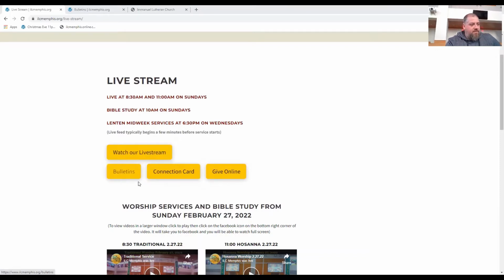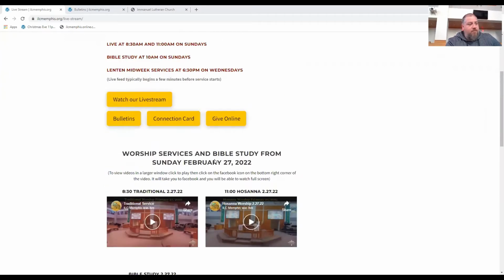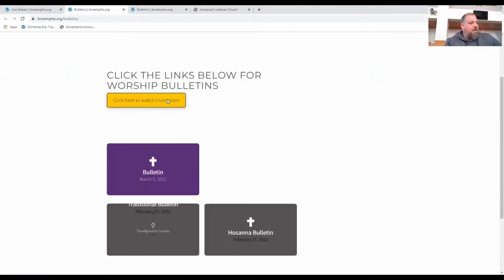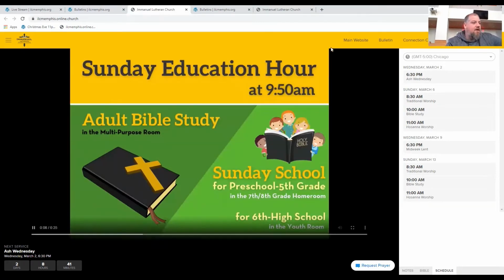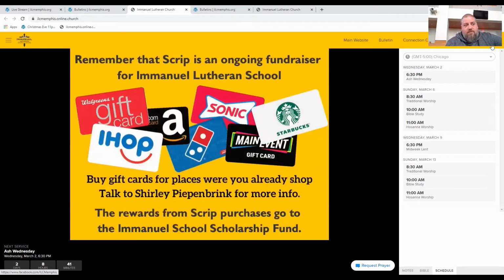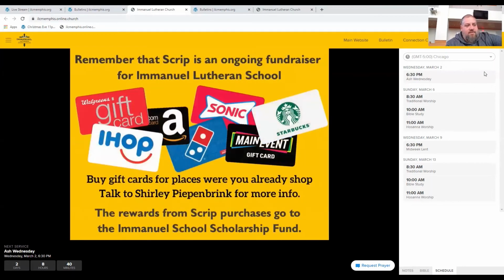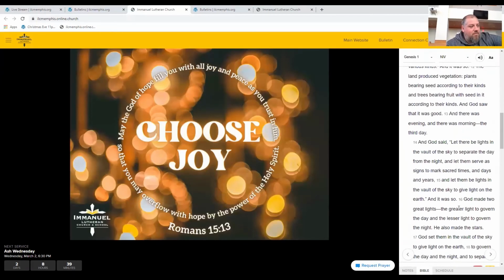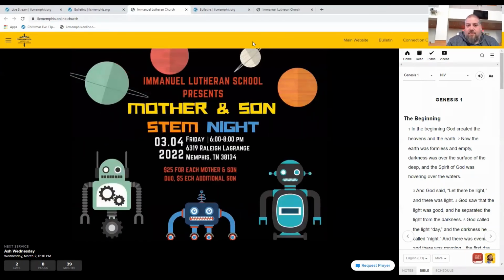Livestream Updates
Ryan Pudwell explains about recent changes made to give more tools to our online worship attendees.